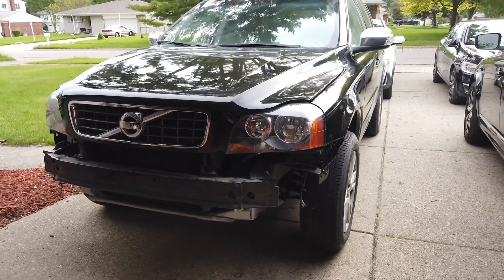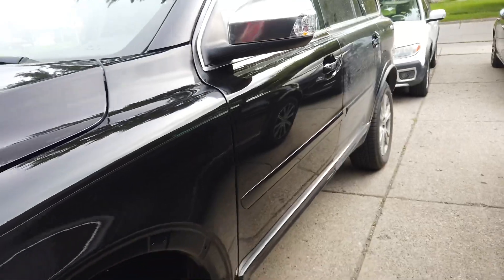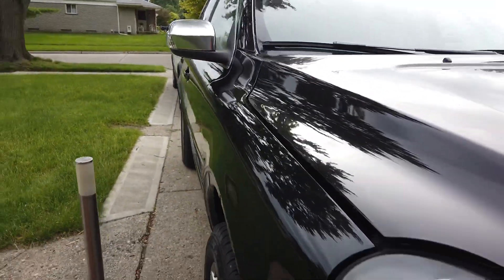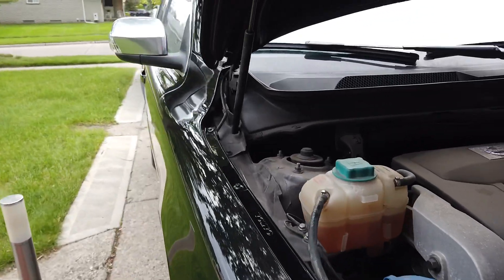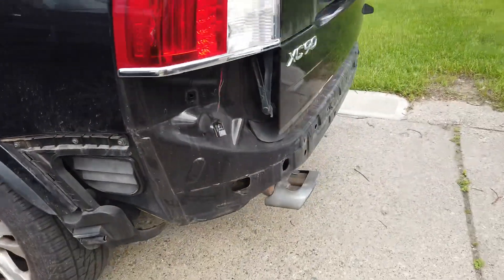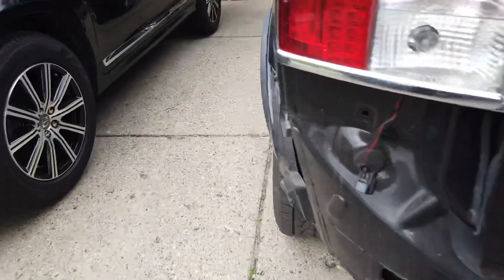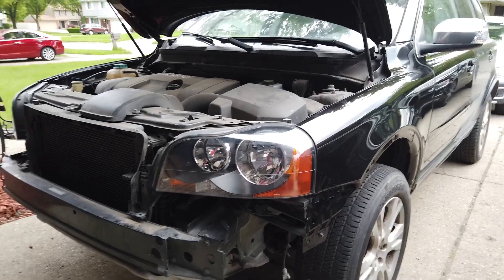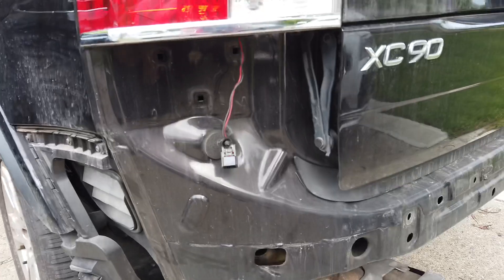Here is how Volvo XC90 looks without bumpers it is finally back from paint shop looks good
Here is how Volvo XC90 looks without the bumpers it is back from paint shop